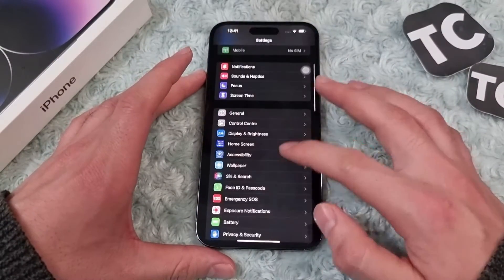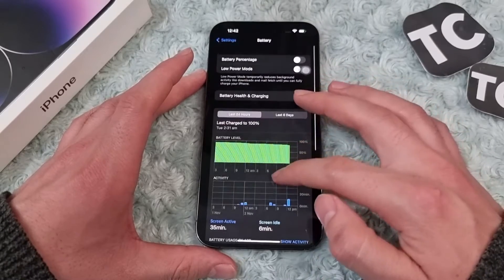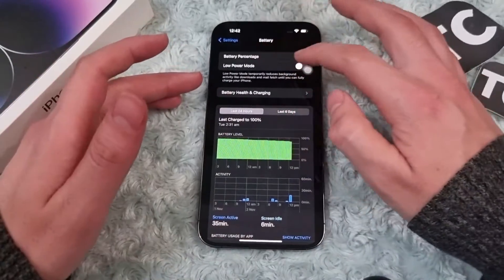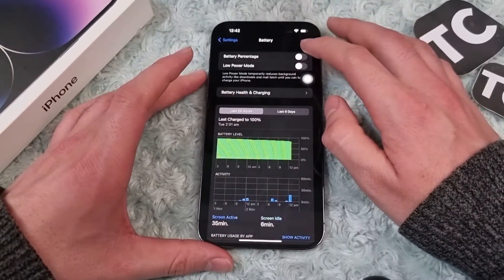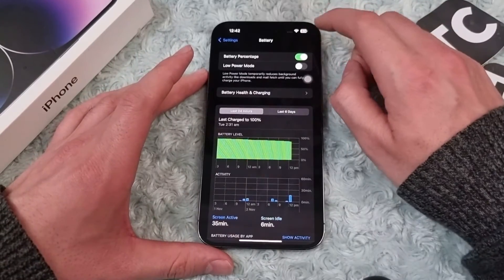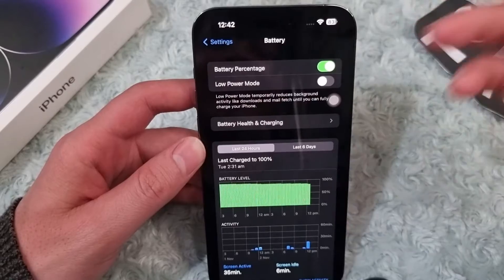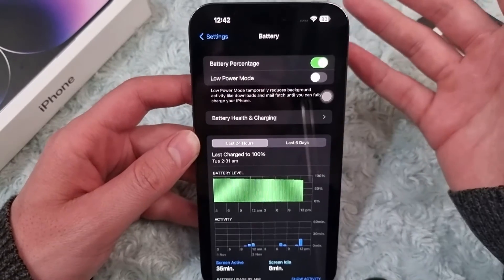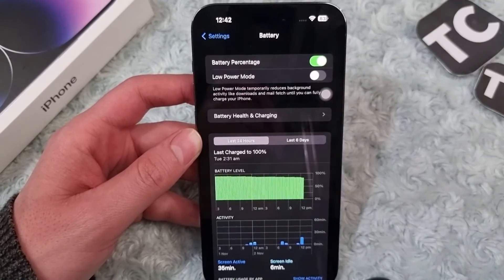How To Enable Battery Percentage on iPhone 14, 14 Pro & 14 Pro Max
In this video, I will show you how to enable battery percentage on your iPhone 14 Pro/Max.